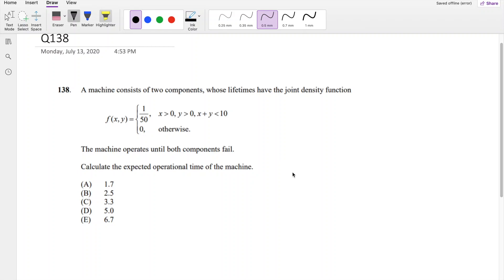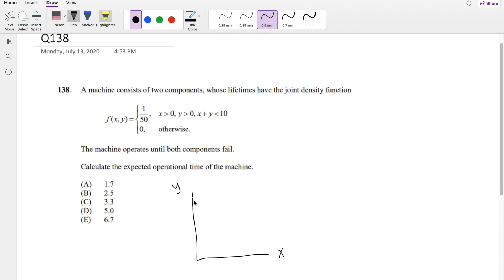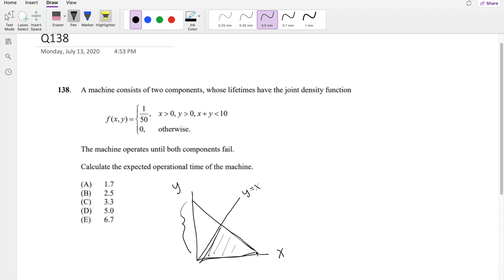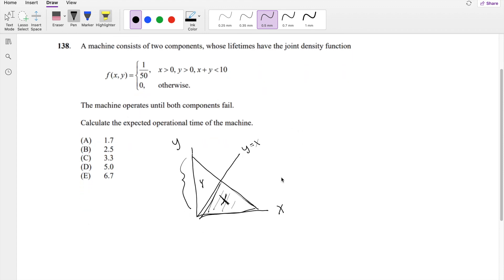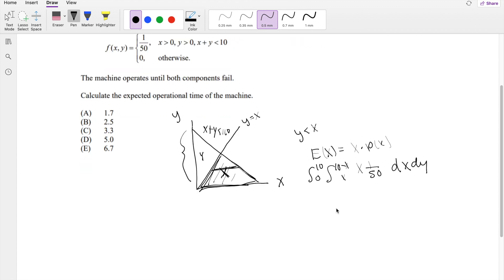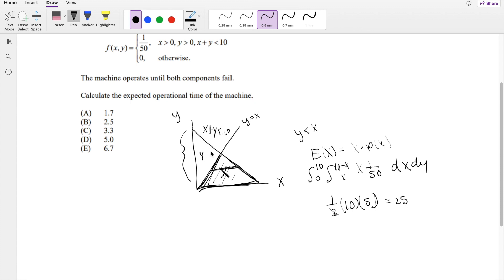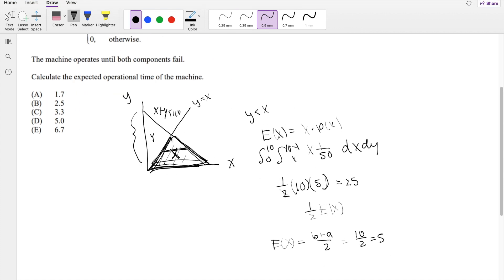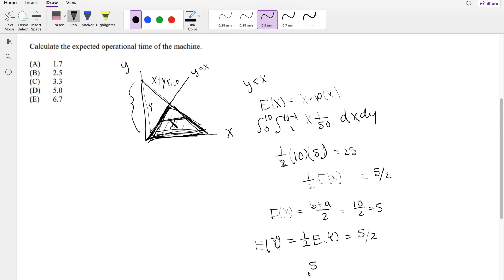SOA Exam P Question 138 | Uniform Expectation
A machine consists of two components, whose lifetimes have the joint density function
f(x,y)=1/50 for x and y greater than 0 and x+y less than 10
The machine operates until both components fail.
Calculate the expected operational time of the machine.
(A) 1.7
(B) 2.5
(D) 5.0
(E) 6.7